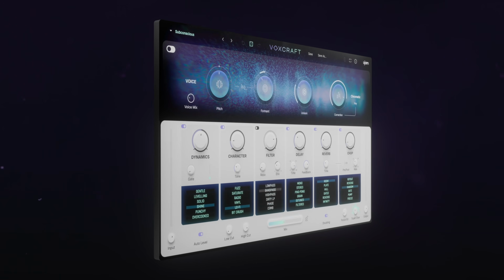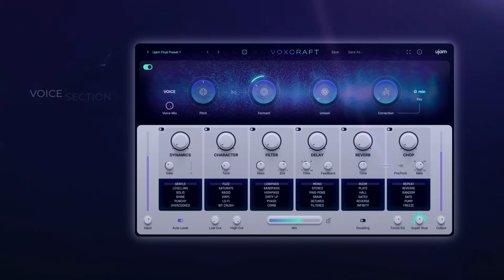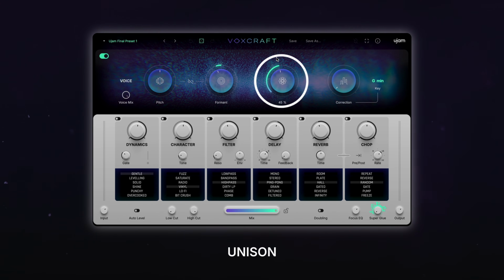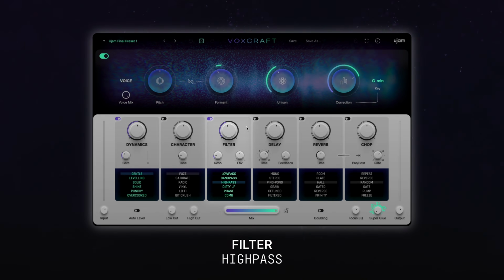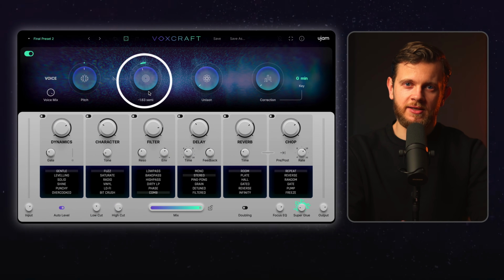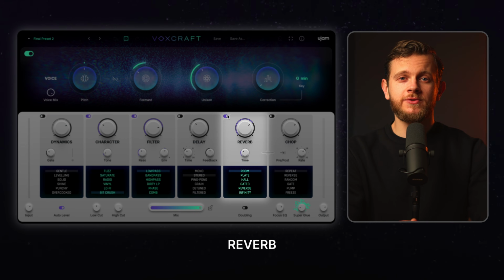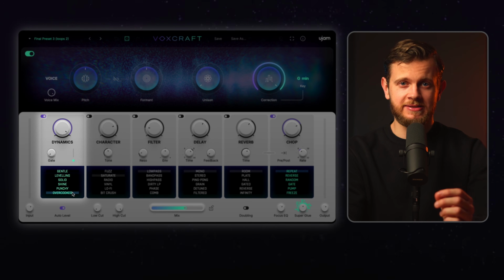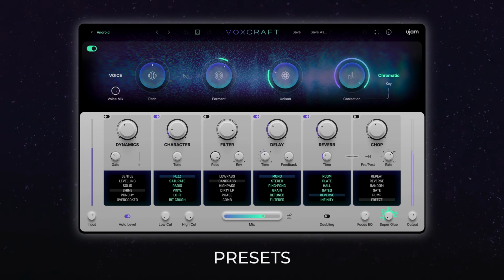Introducing VOXCRAFT | Transform Your Vocals Instantly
Introducing VOXCRAFT, a new standard for vocal manipulation designed to help you instantly transform ordinary vocals into outstanding signature sounds.

In this video, you’ll discover how VOXCRAFT elevates vocal chops, loops, and samples using powerful pitch correction, formant shifting, and vocal multiplication. Explore six flexible FX modules, creative chopping tools, and one-click randomization to turn simple inputs into expressive, unique vocal performances.

Whether you’re a producer, songwriter, or sound designer, this introduction video will show you how VOXCRAFT can unlock new vocal characters, inspire fresh ideas, and help your vocals sit perfectly in any mix.